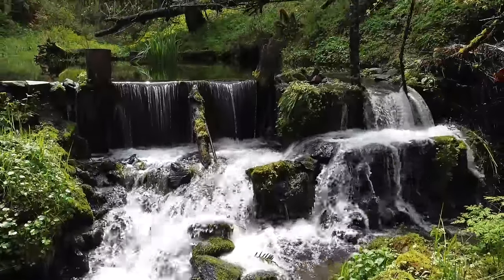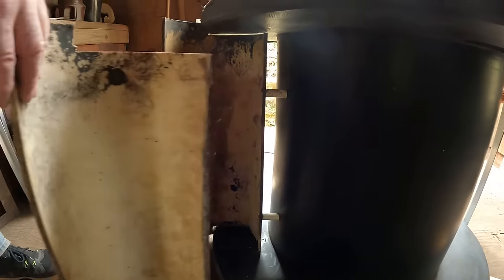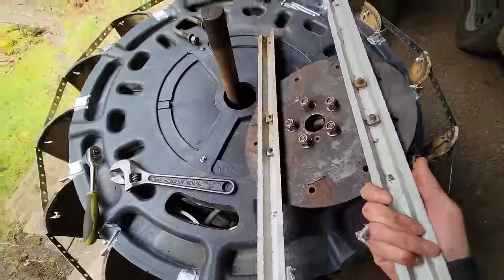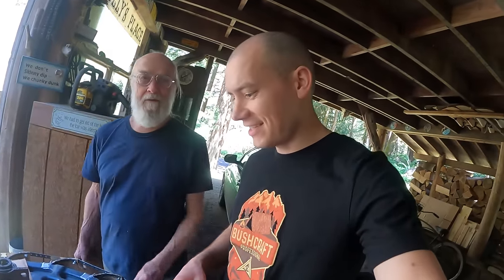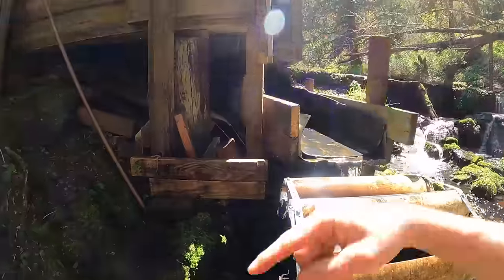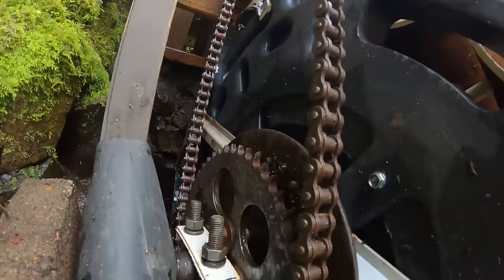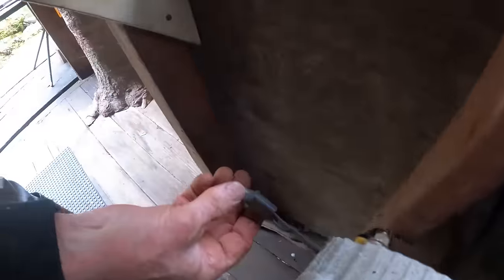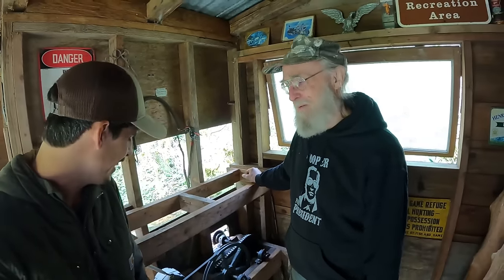Restoring Al's Hydroelectric Water Wheel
In this video Al and I rebuild a water wheel from scratch to generate hydroelectric power!

We replace his old wood wheel with a new plastic spool, and generate 12 volts of electricity using an old Chevy alternator. This will help supplement Al's solar power whenever there's enough water in his creek/pond (mostly during the winter/spring months). He can now use solar AND water to charge his bank of batteries, which supply him with completely off-the-grid electricity.

Look for me (Agent Strong Man) on episodes of The Adventure Agents channel: